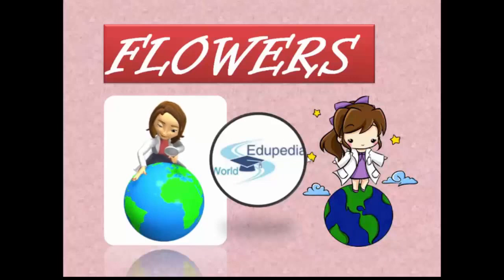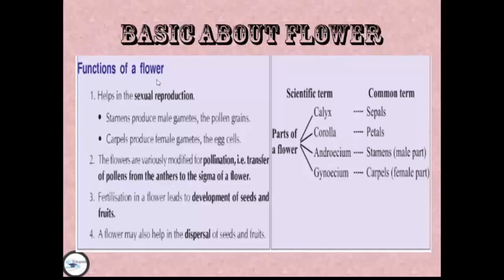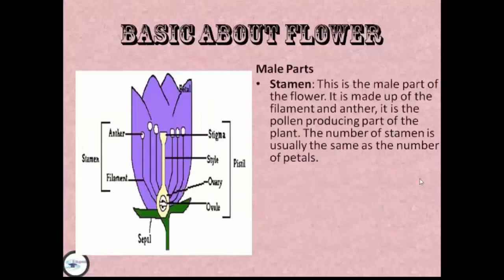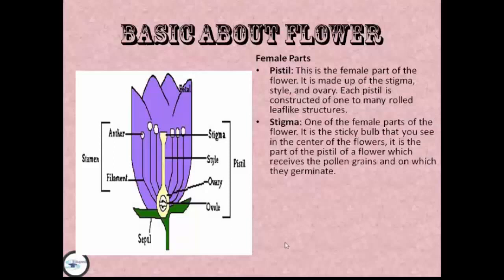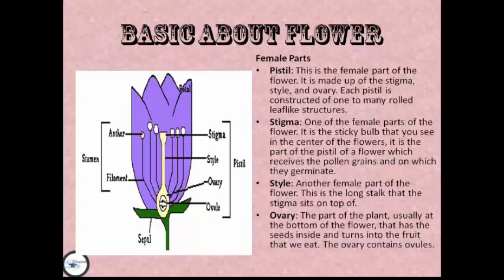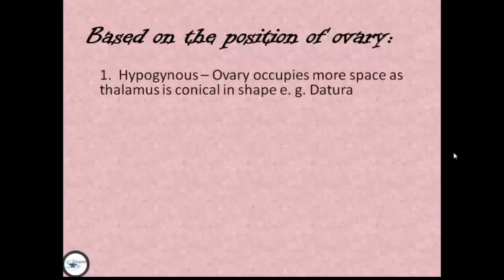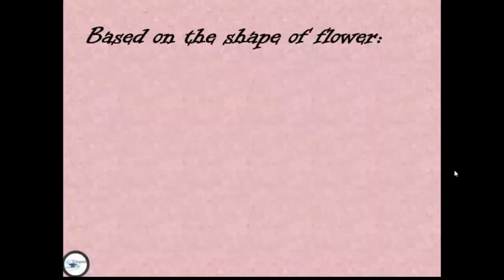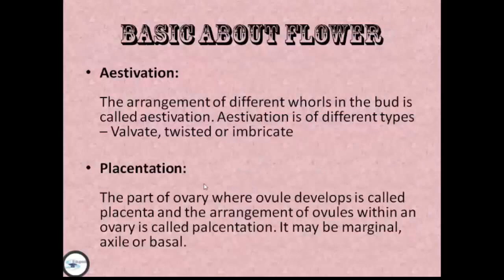Flowering Plants/Angiosperms | What Is A Flower? | What Are Its Functions?| Part 1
~ Flowers

- Basic Introduction of a Flower

- Functions of a flower

- Different parts of Flower
    : Male Parts : Stamen, Anther, Filament
    : Female Parts : Pistil,Stigma,Style,Ovary,Ovule
    * Other important parts of a flower
       : Petal
       : Sepal
    * Parts of flower based on the position of ovary:
         : Hypogynous
         : Perigynous
         : Epigynous
    * Parts of flower based on the shape of flower:
         : Regular Flower
         : Irregular flower
- Basics about flower
         : Aestivation
         : Placentation